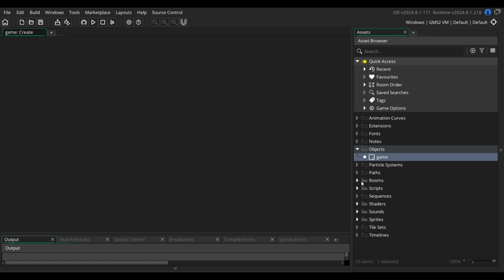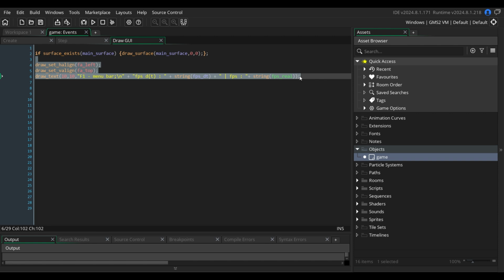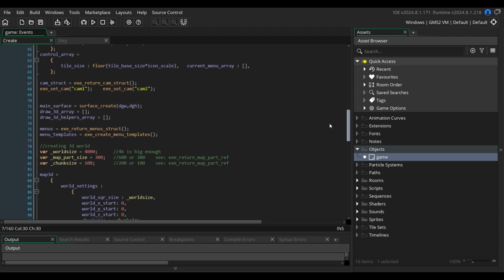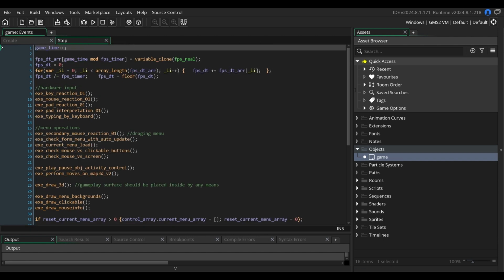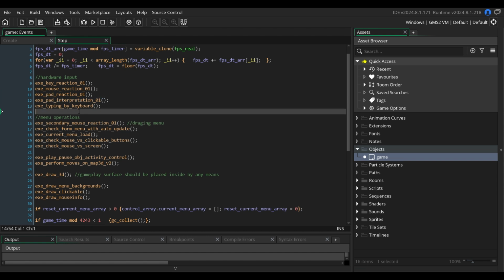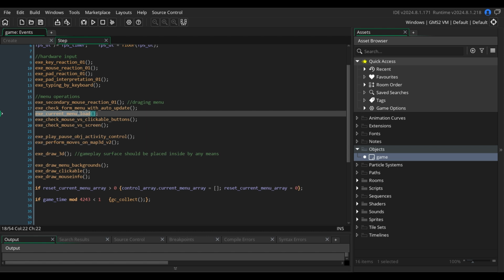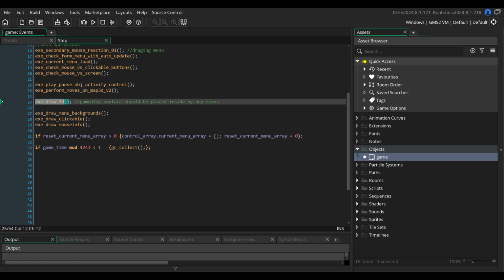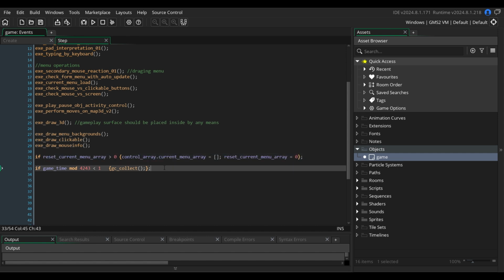introduction 1 code